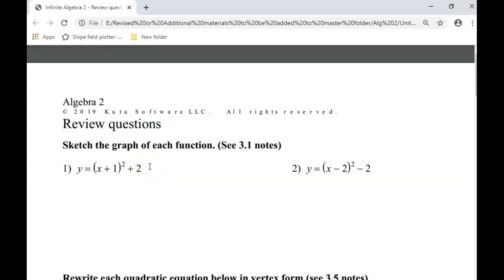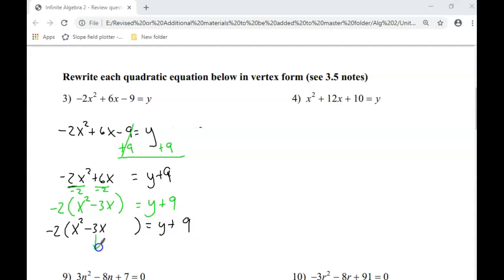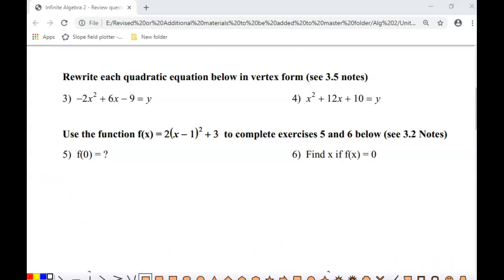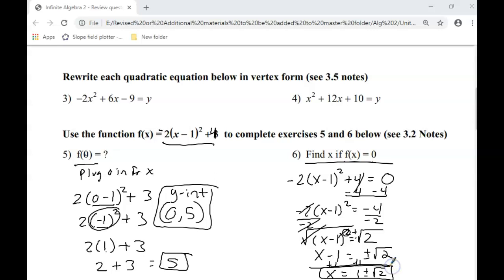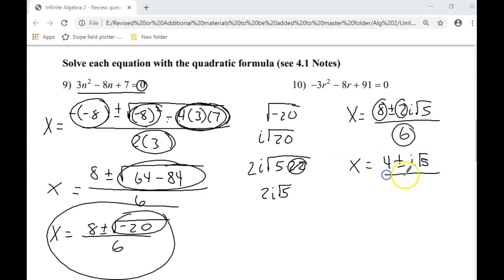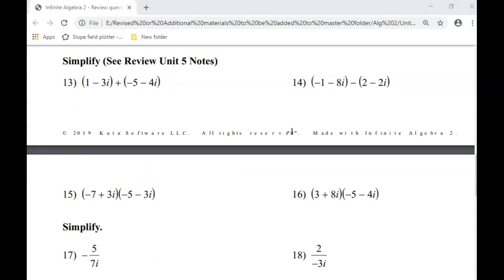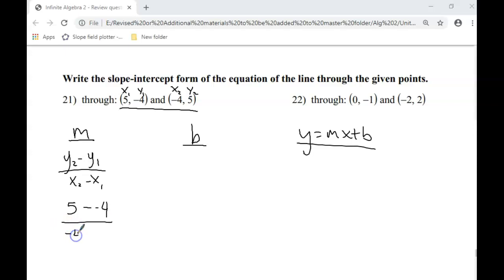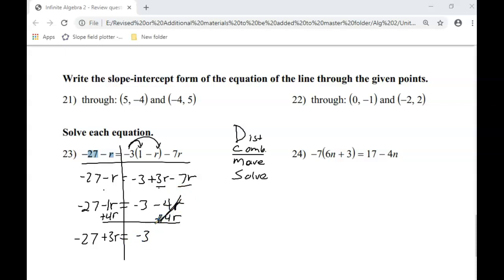Alg 2 Unit 5 Review Test Study Guide